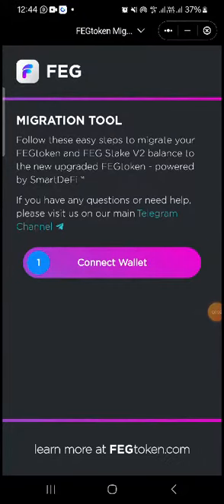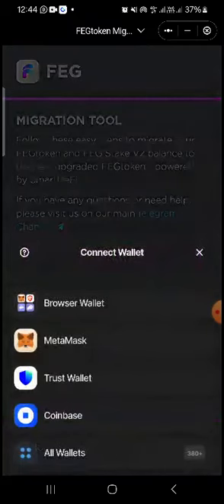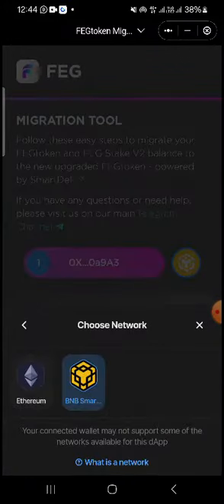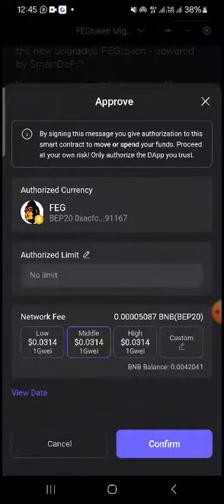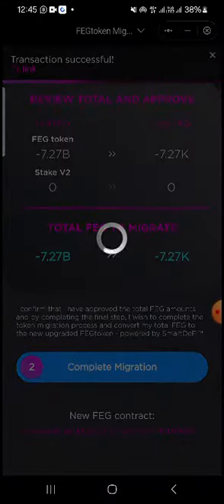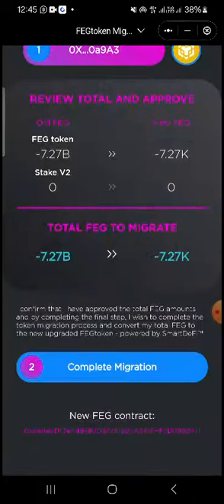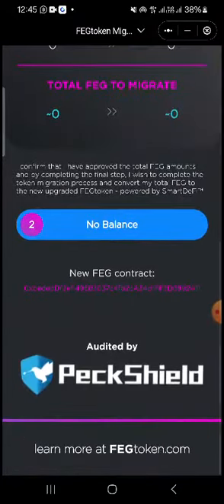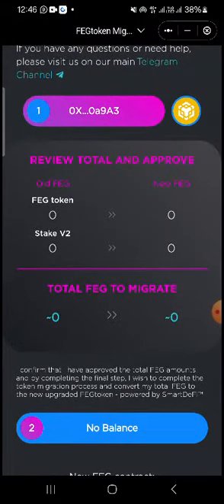FegToken migration V2 to New CA using Feg SmartDefi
Migrate Old Feg contract to the new contract

0xbededDf2eF49E87037c4fb2cA34d1FF3D3992A11

Feg might get listed on Big Exchanges anytime, NFA.